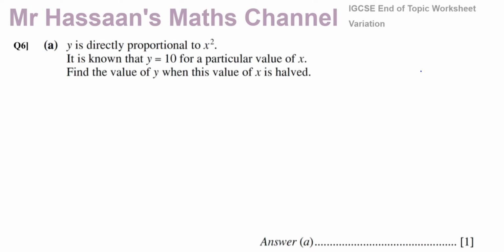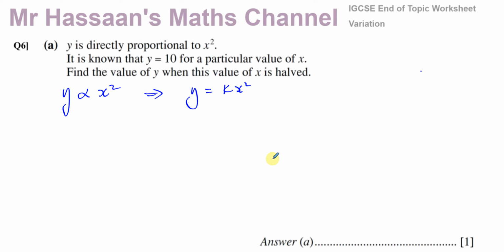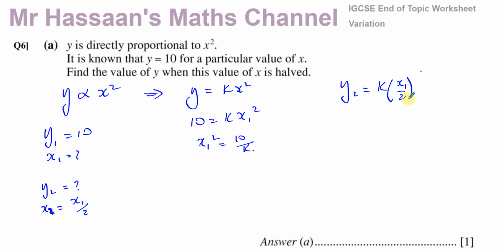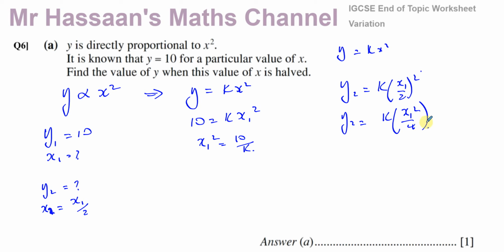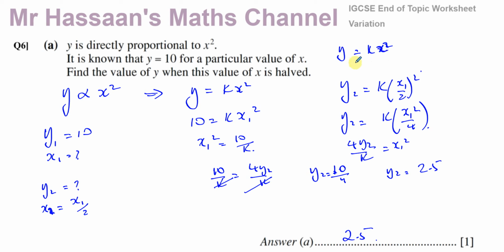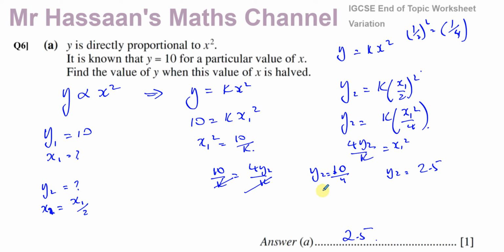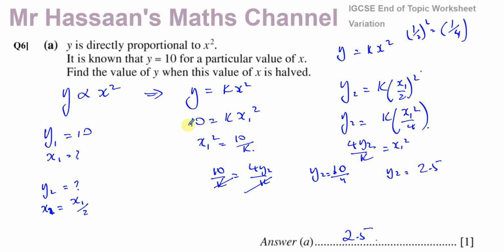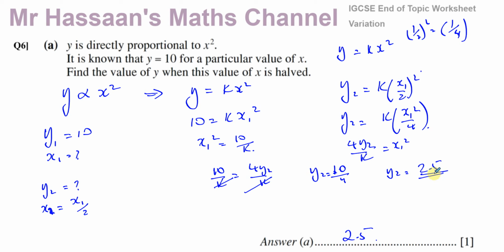IGCSE, End of Topic Worksheet, Variation, Q6, Direct Variation